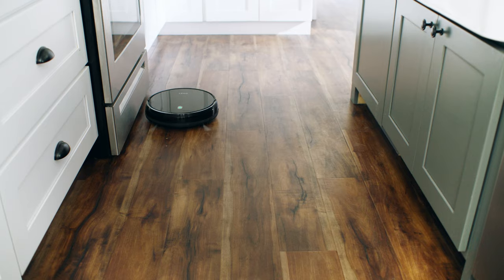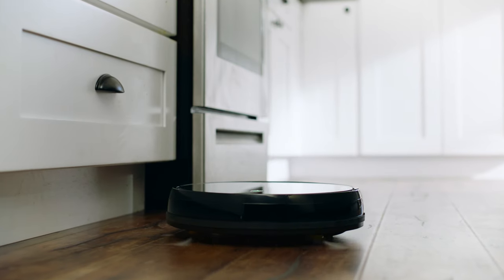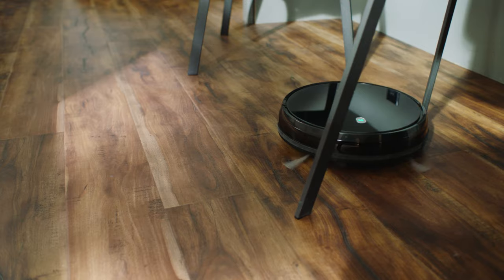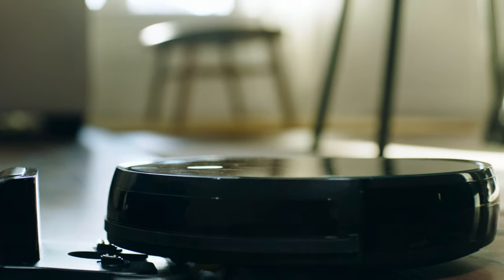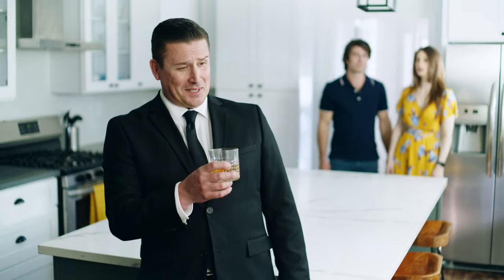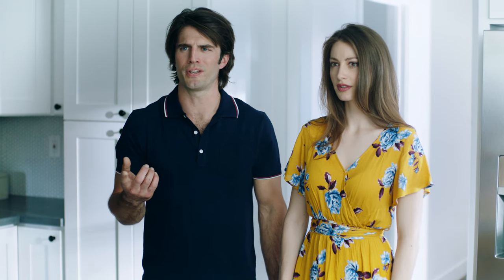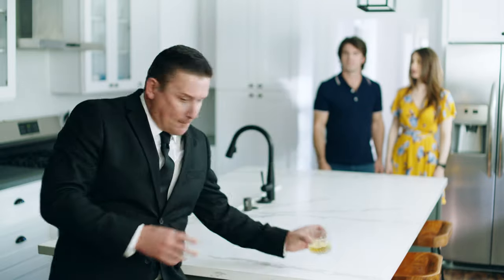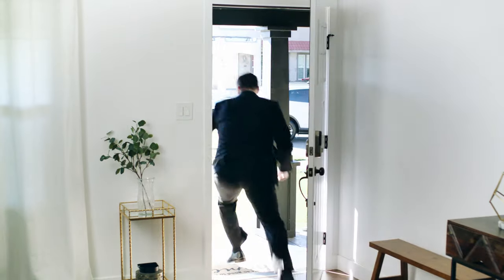Thanks, TidyBot!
Introducing TidyBot, our brand new robot vacuum cleaner.

Rozi makes quality domestic appliances for the modern consumer - with a touch of retro style